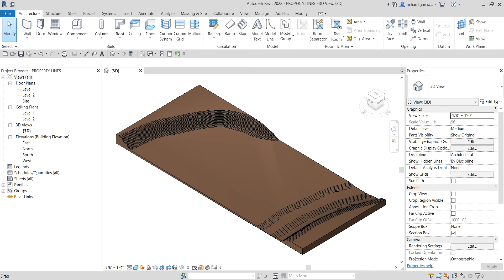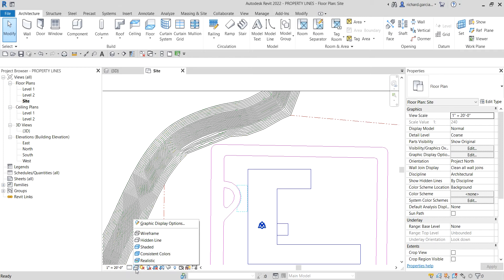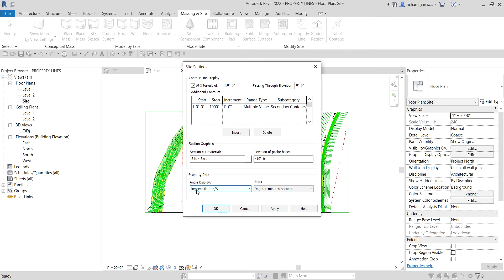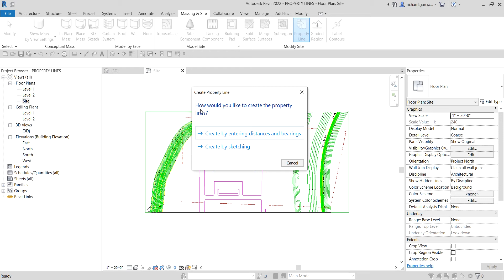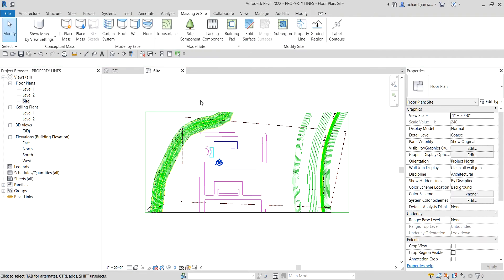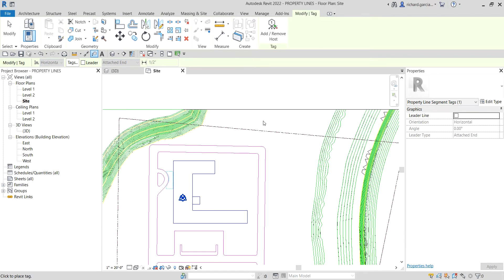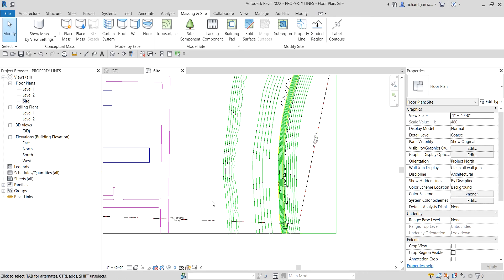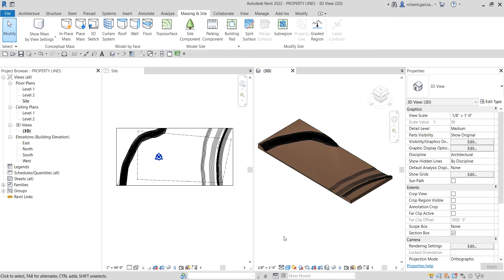REVIT 2022 ARCHITECTURE LESSON 2: CREATING PROPERTY LINES